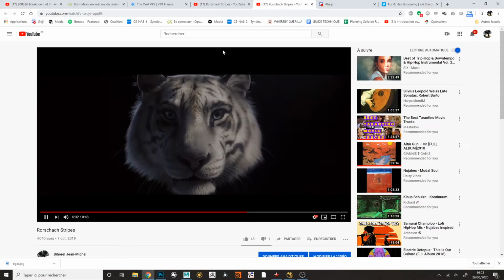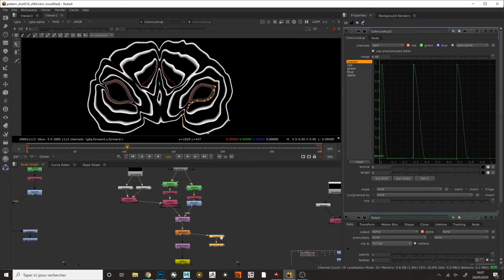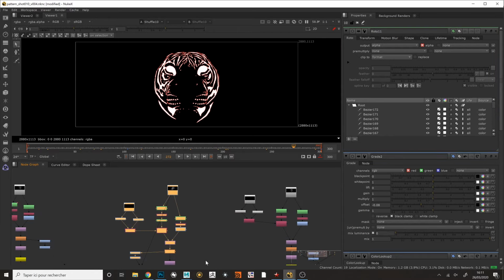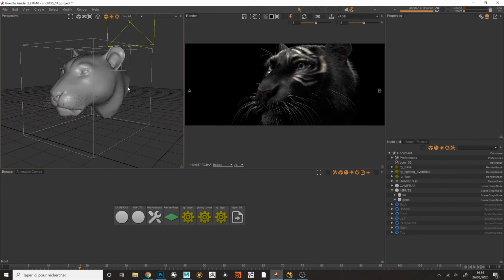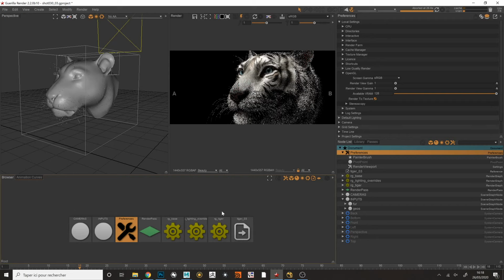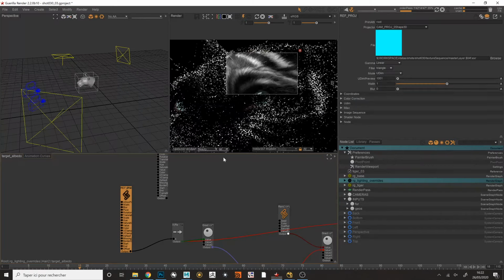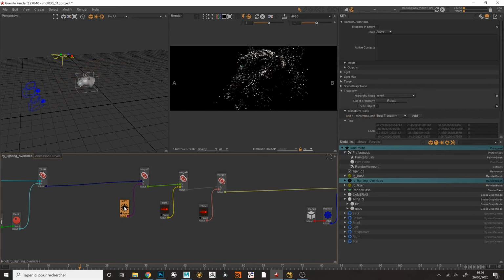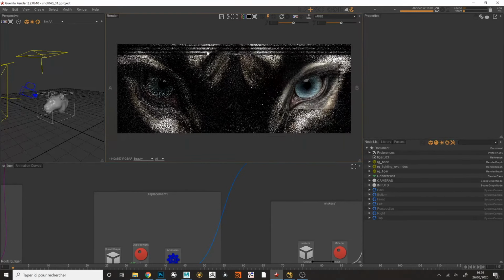Live Breakdown of the Rorschach Stripes by Jean-Michel Bihorel - March 26, 2020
Breakdown of the Rorschach Stripes by Jean-Michel Bihorel